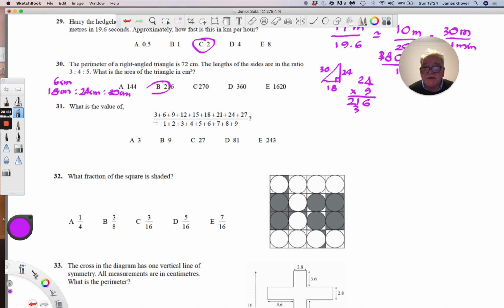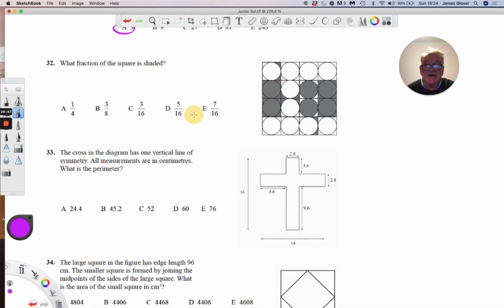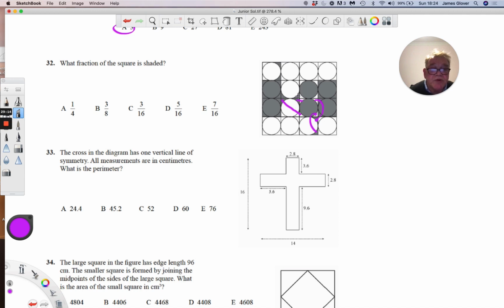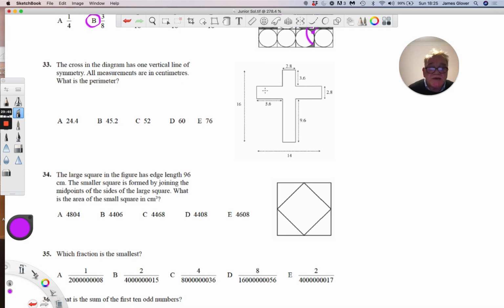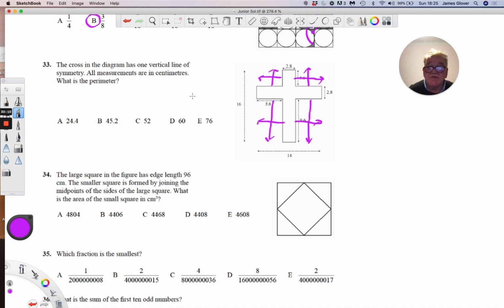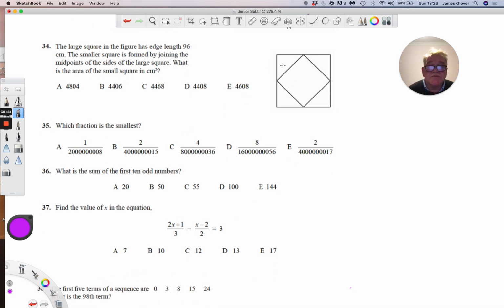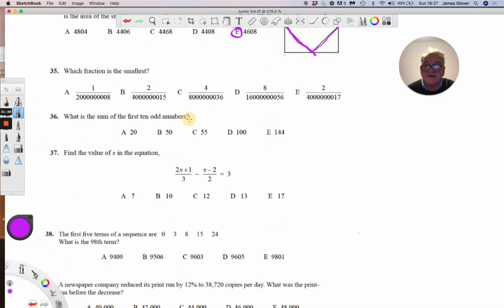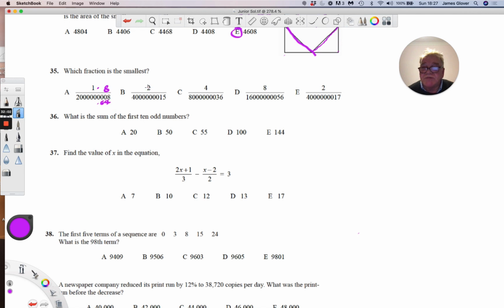Junior IVMO Solutions 2021 Q 31 to 35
James Glover explains the solutions of International Vedic Mathematics Olympaid 2021 - Junior Level for Questions 31 to 35